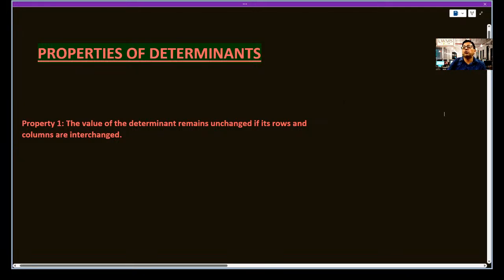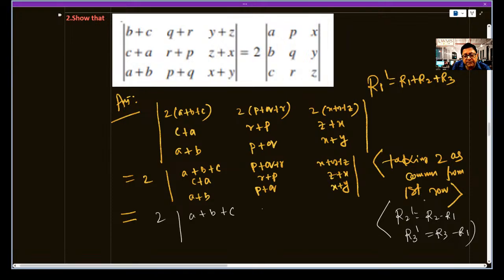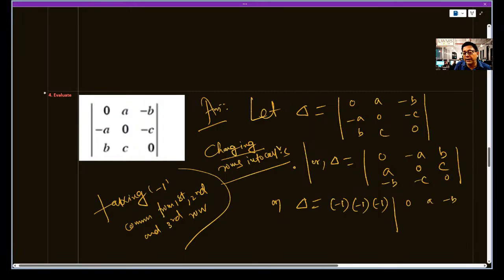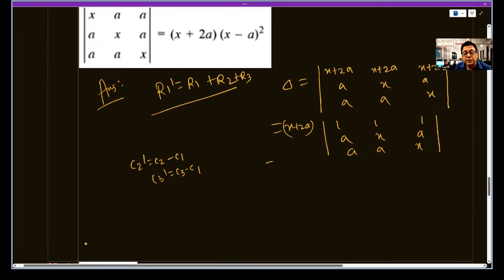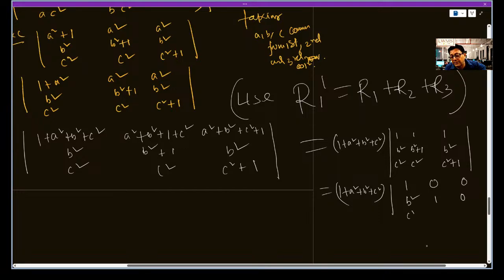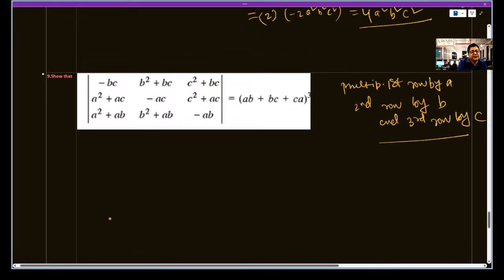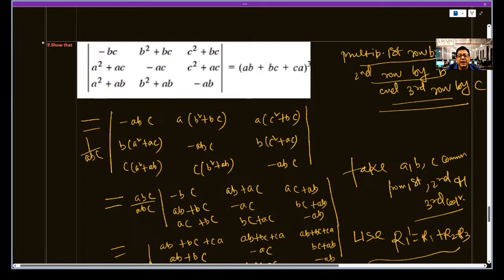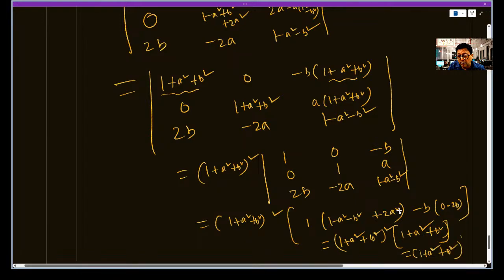Unlocking the Secrets of Determinants: Essential Properties and Applications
Dive into the fascinating world of determinants in our online session! Learn all the crucial properties of determinants and how to apply them to solve complex problems, including some from JEE PYQs. Perfect for CBSE and JEE aspirants aiming to master their math skills and ace their exams. Join us for a comprehensive and engaging learning experience! Step by step Explanation with sufficient no. of Examples